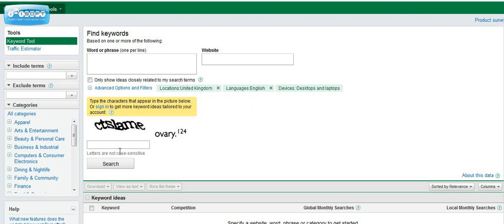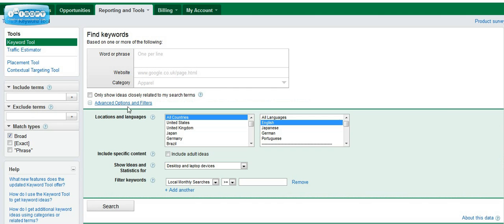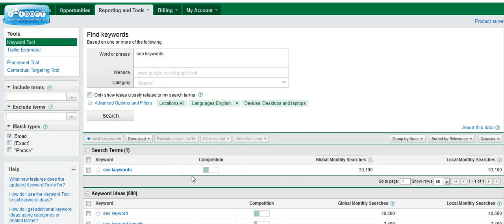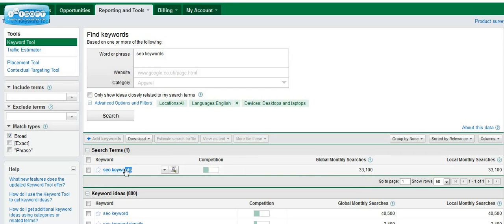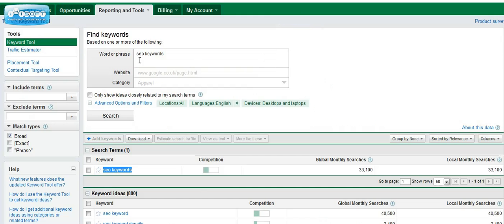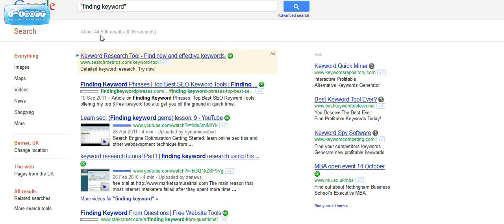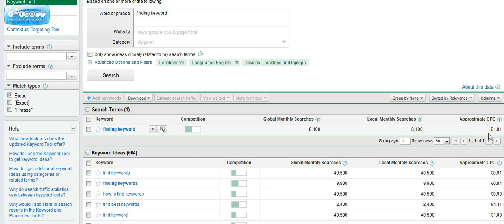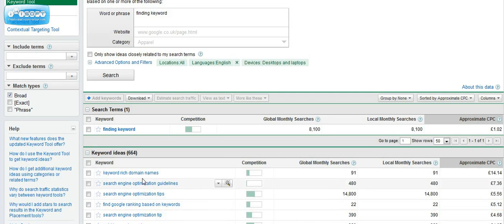Finding Keyword Phrases | Using Google Keyword Tool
This video tutorial from FindingKeywordPhrases.com demonstrates how I use the Google Keyword tool to generate finding keyword phrases for my niche, blog posts and articles and locate those 'sweet spots' and get you on the first page of a search engine page.